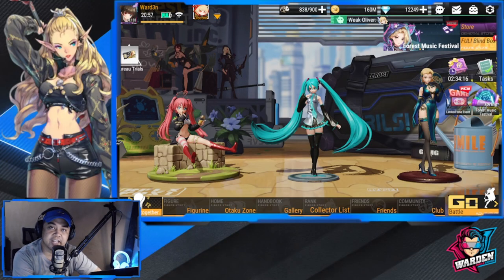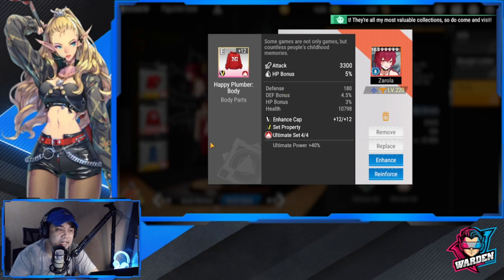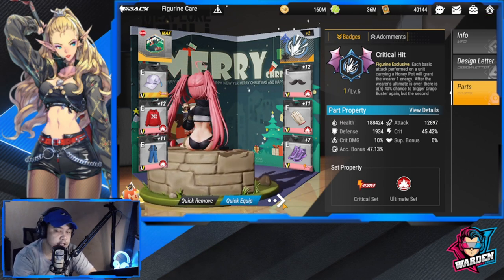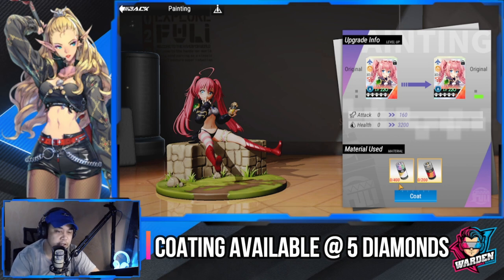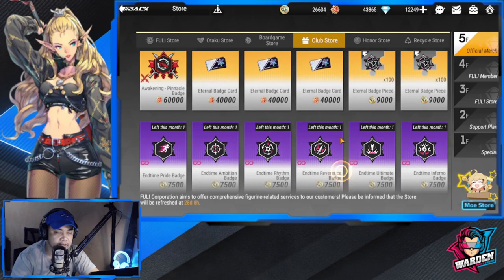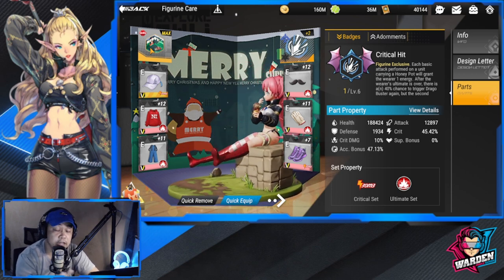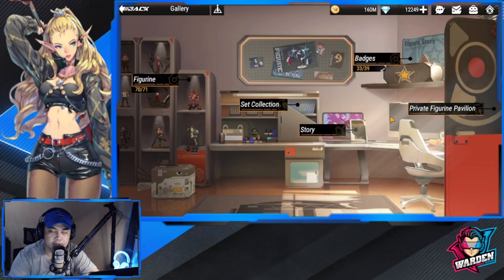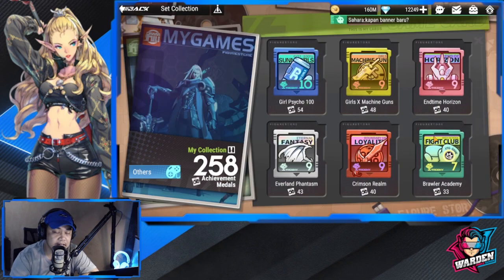[Figure Fantasy} End Game too Hard? | 5 Areas that you have Missed!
Episode 514: End Game too hard? | 5 Areas that you have missed